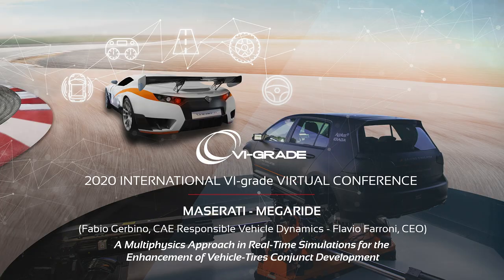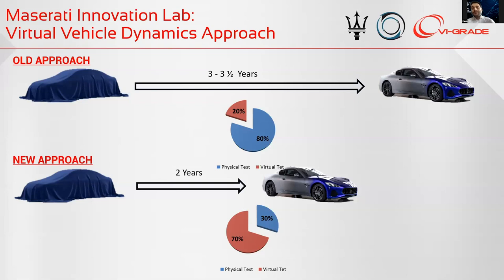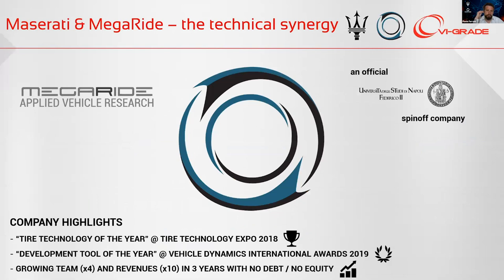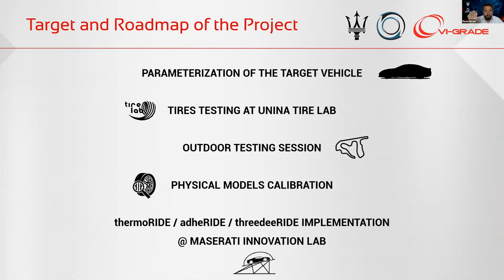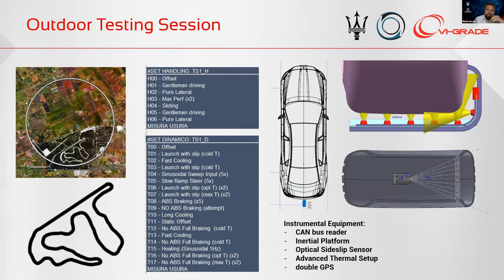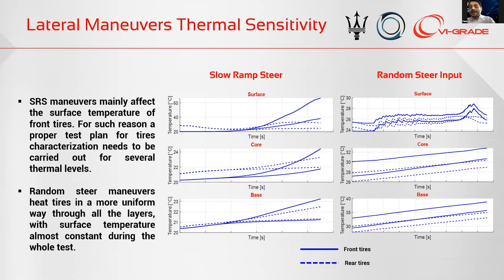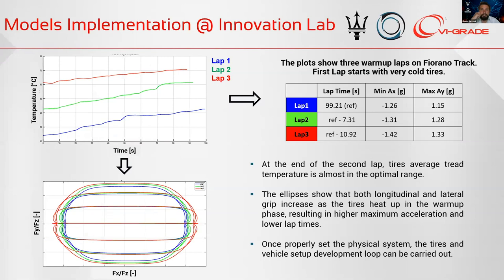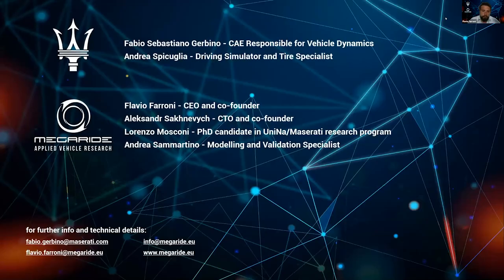VI-grade VIC2020 | Maserati MegaRide | A Multiphysics Approach in Real Time Simulations